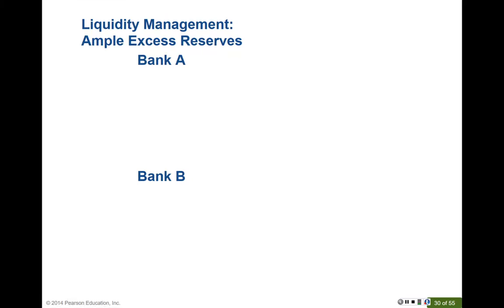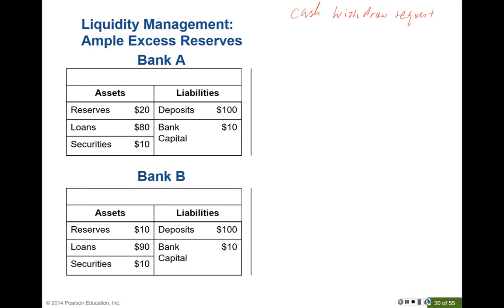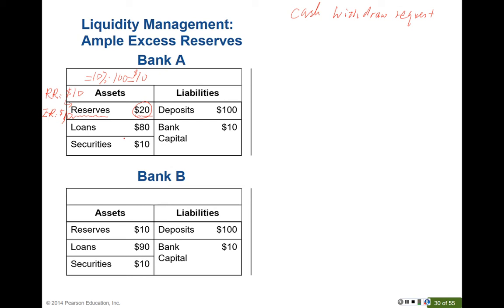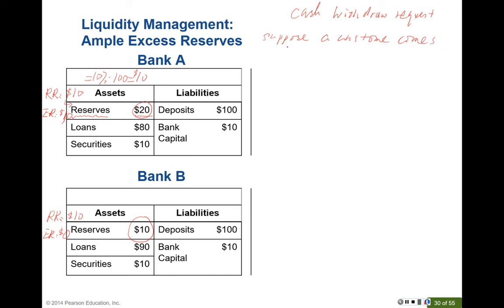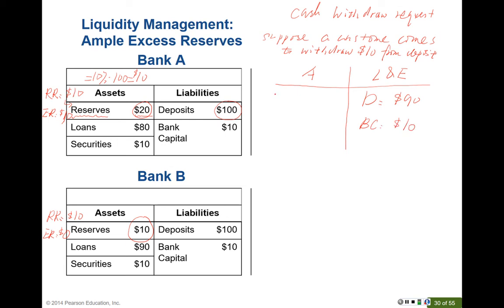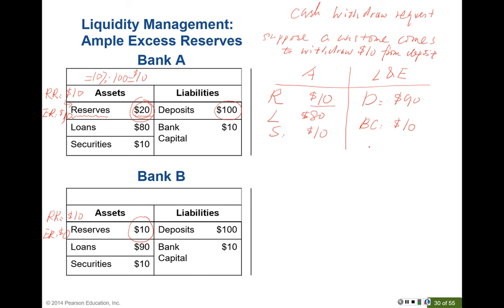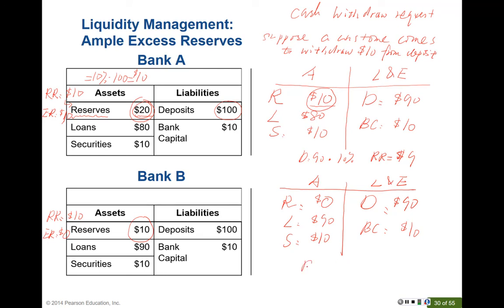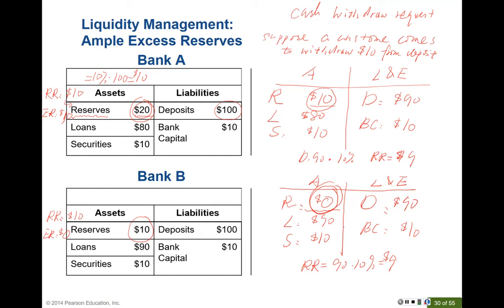Managing liquidity risk for banks